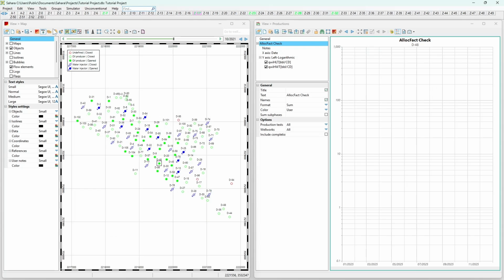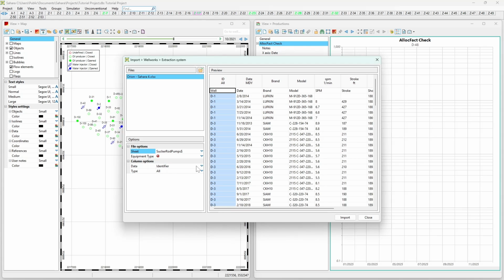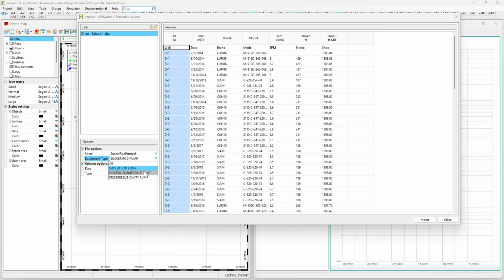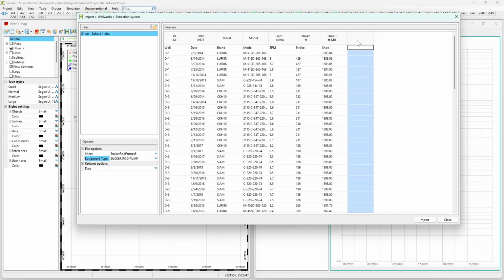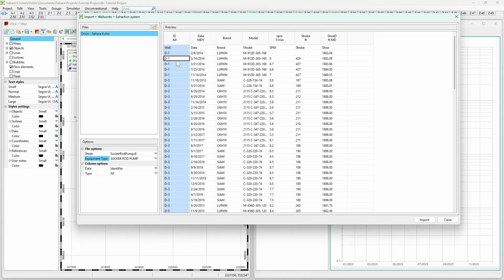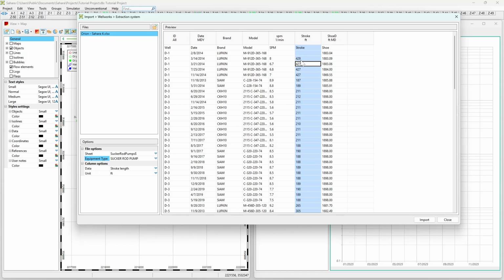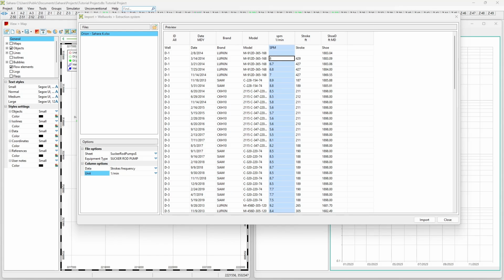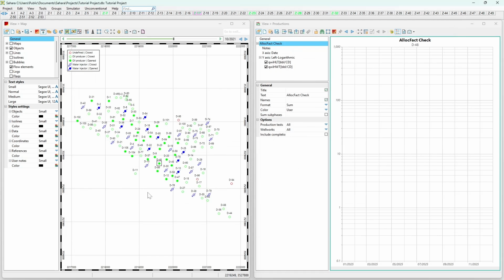Exercise 39 - Importing Wellworks Sucker rod pump